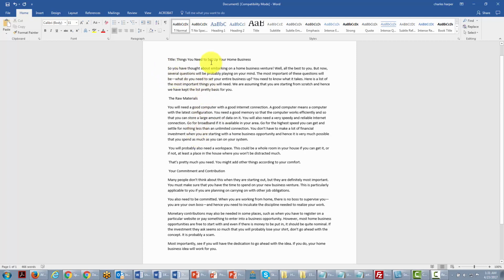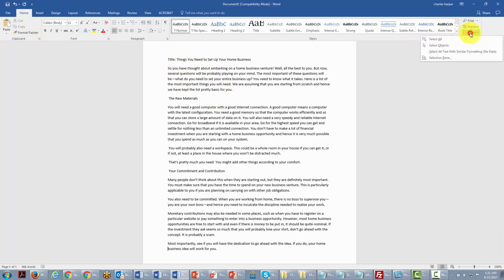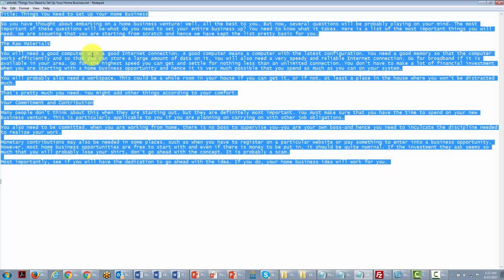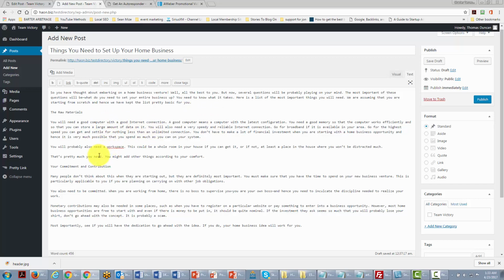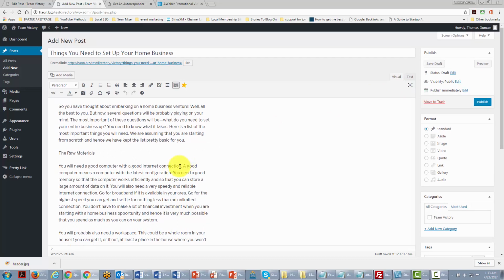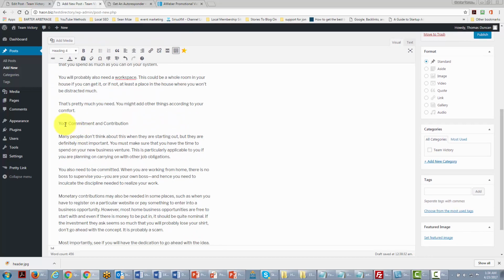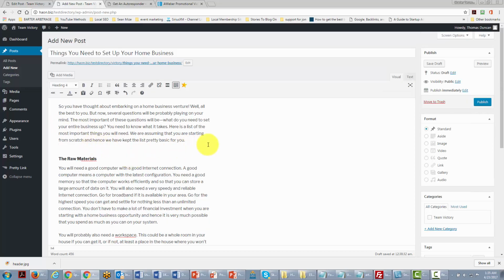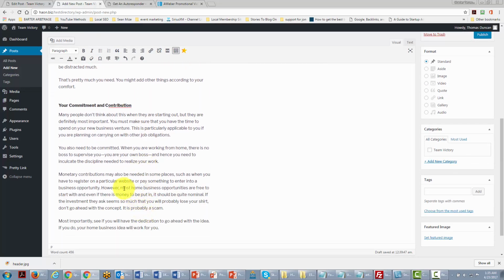Earn money from Online Home Business Playbook with a 100% free video course